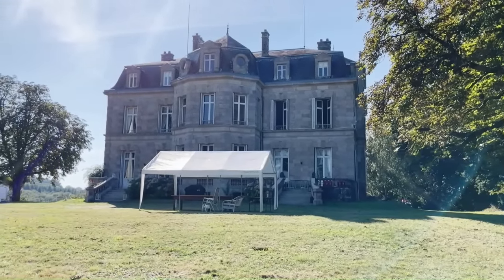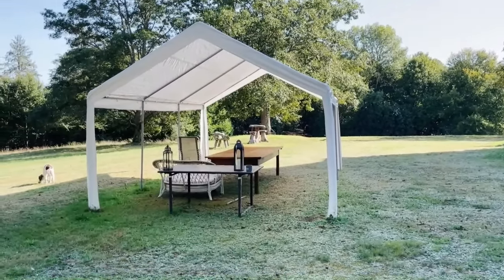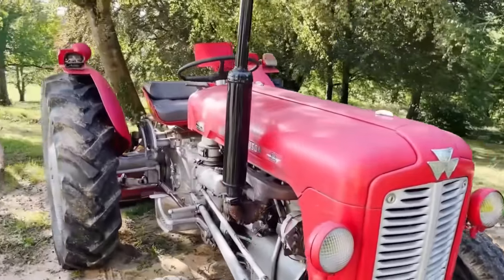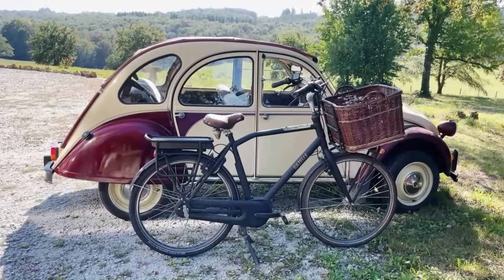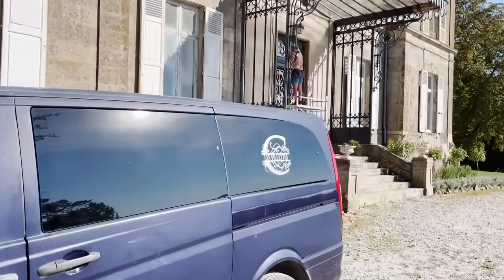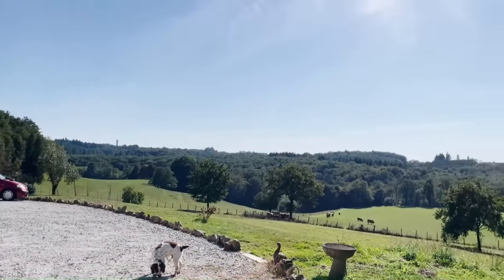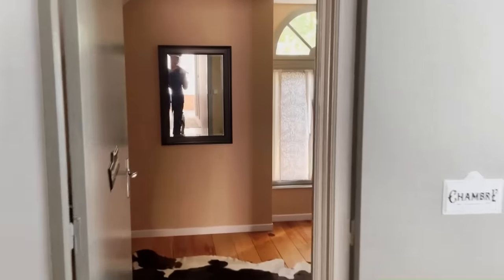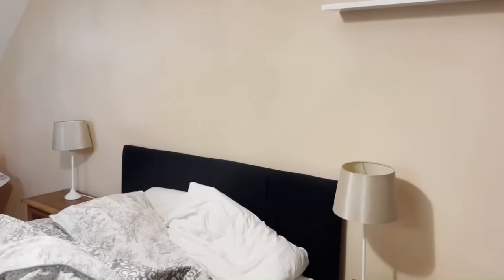Move to Chateau les Villettes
Getting in one of the beautiful Gites of Chateau les Villettes. Warm and coosy for the winter. Close by Limoges where I getting my dance lessons every week and can explore this amazing city in France.